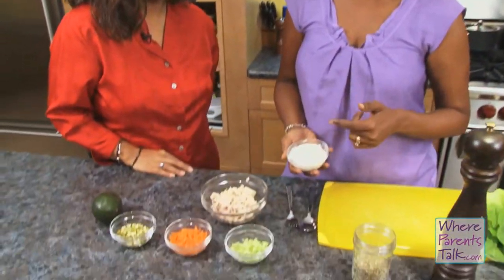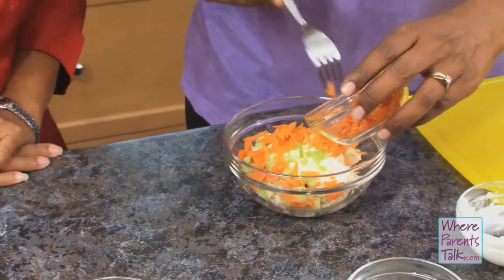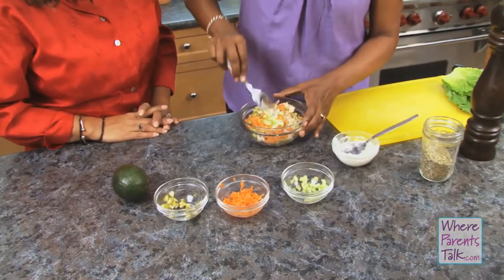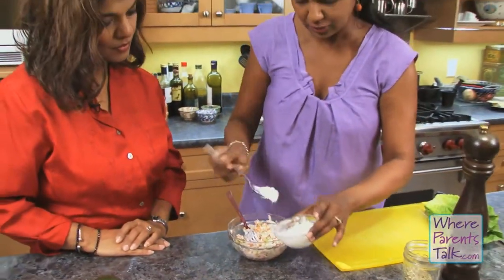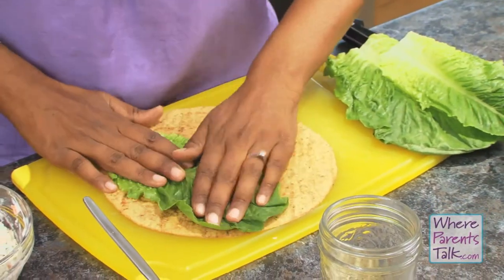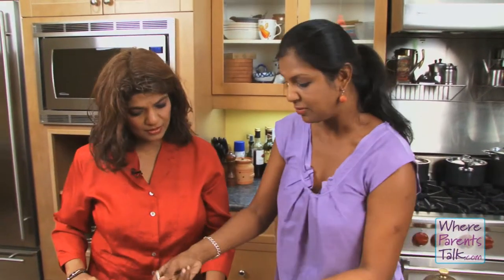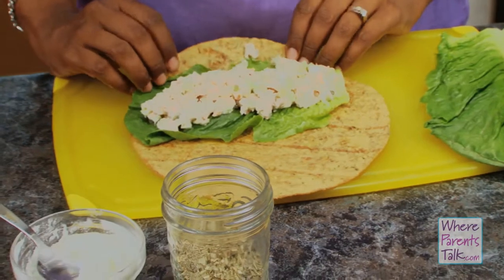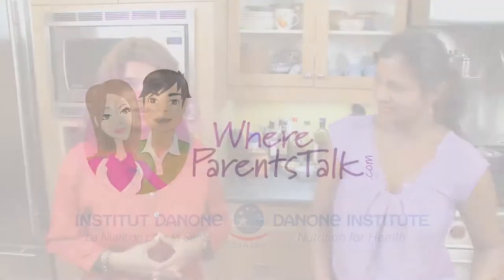Parent Talk TV: Tuna Wrap Parenting Videos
Chef Siva Swaminathan shows Lianne Castelino a crunchy and tasty take on the tuna wrap